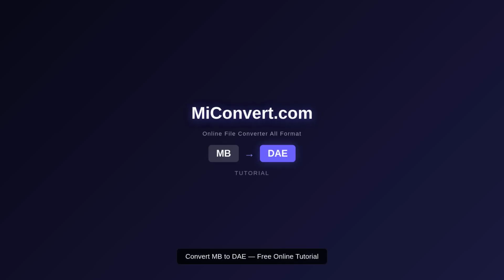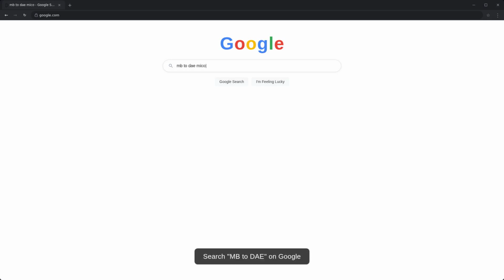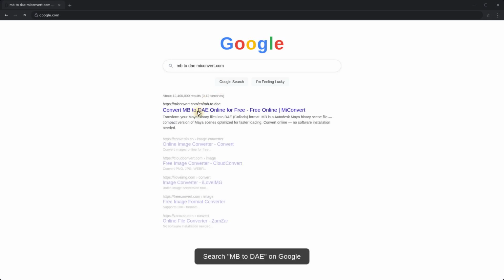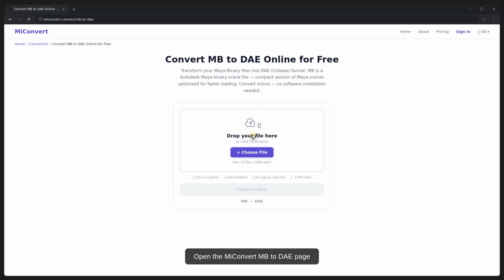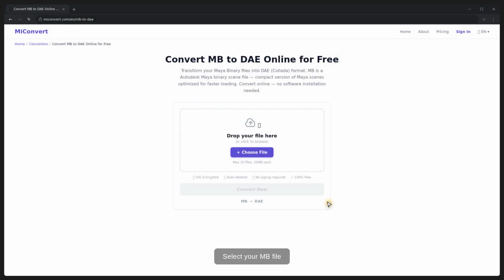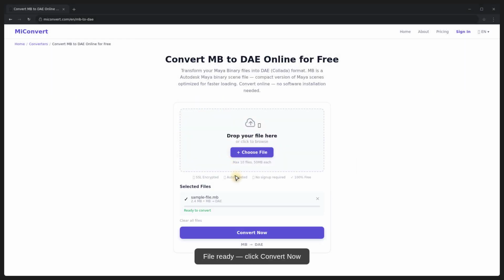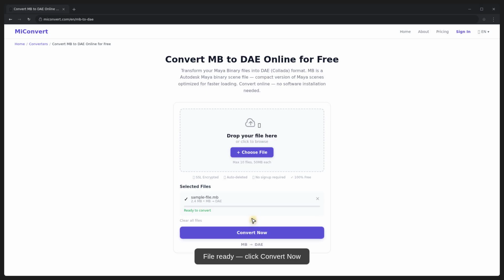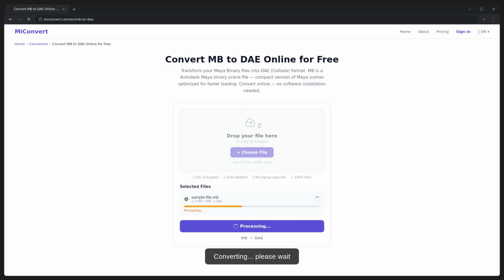Free Online Tutorial: Convert MB Format to DAE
An A-Z video guide on how to use MiConvert to change MB format to DAE. This is the safest method to convert data without needing to download any applications to your device.

⏳ Video Timestamps:
0:00 - Why use MiConvert?
0:06 - How to find the MB to DAE converter
0:14 - Going to the MiConvert homepage
0:20 - Step 1: Upload the MB file
0:28 - Step 2: Choose convert
0:35 - Wait for the system to execute
0:41 - Step 3: Save the finished DAE file
0:48 - Outro